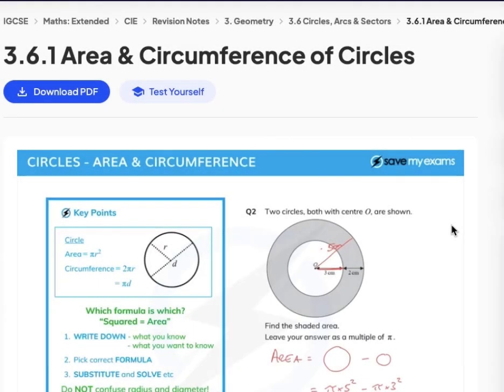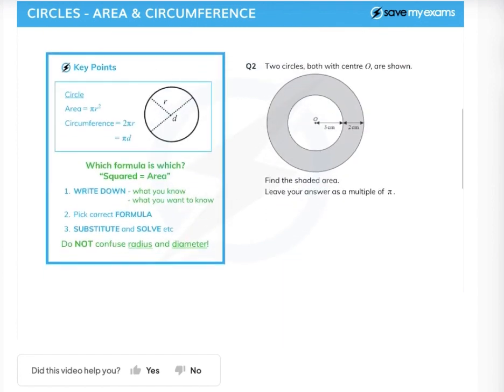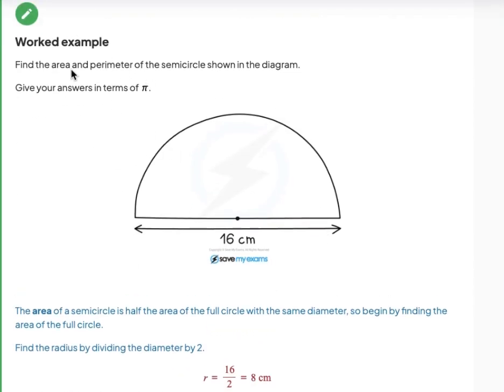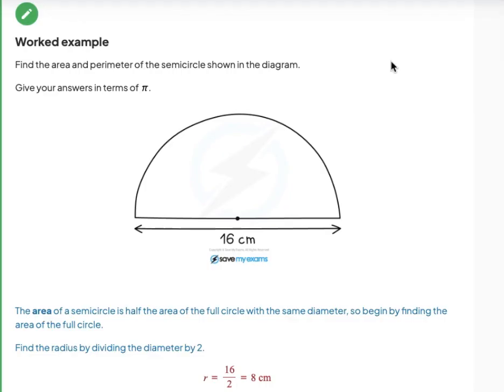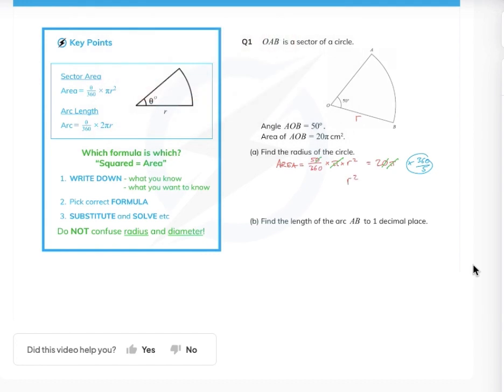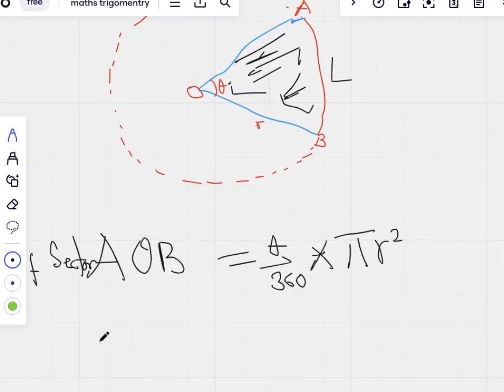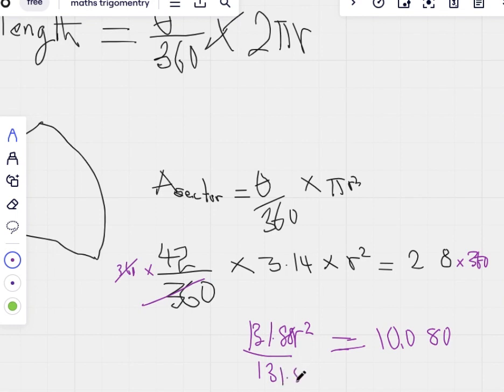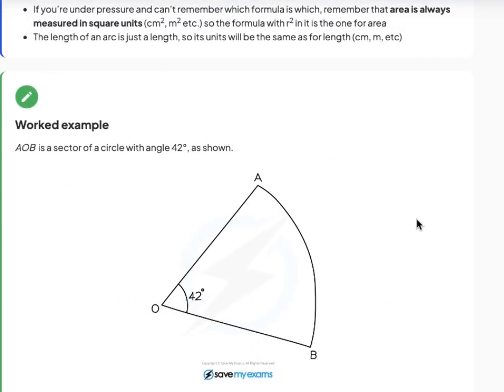IGCSE Maths Area Of a circle and More by Waidsum Academy